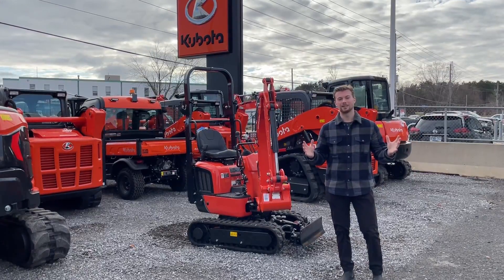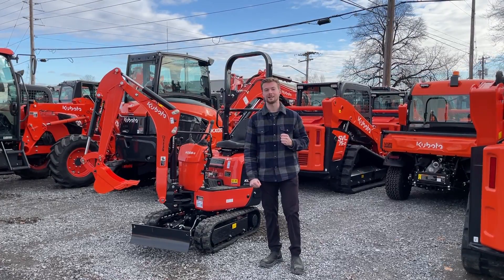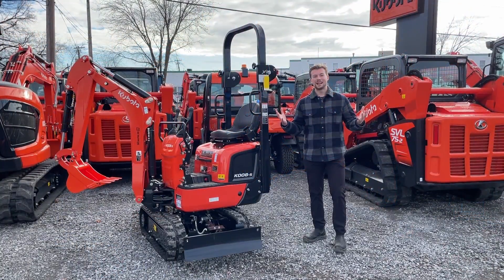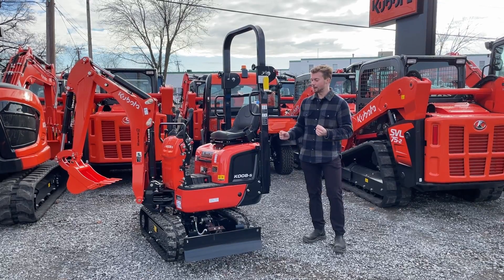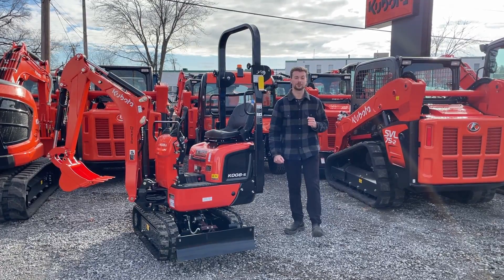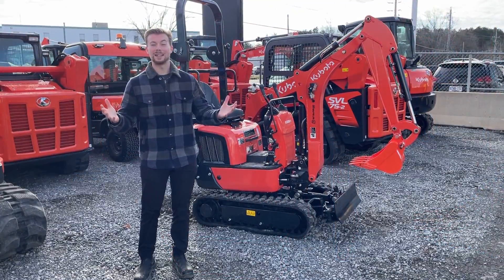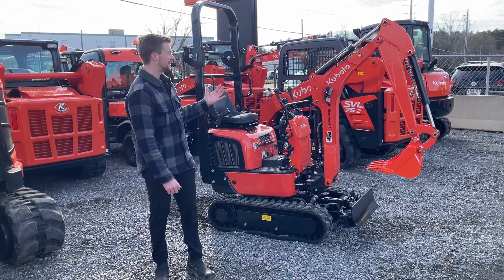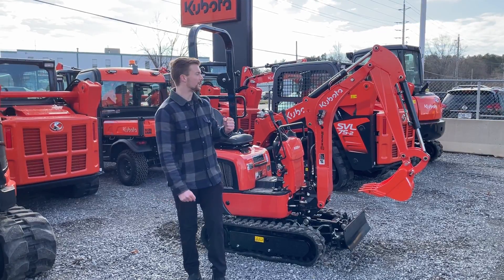Is This Even A Real Excavator? | Kubota K008-5 Review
Today we are going over the Kubota K008-5! This is the smallest excavator that Kubota makes and has some very specific applications.

45 Slack Road Nepean, ON